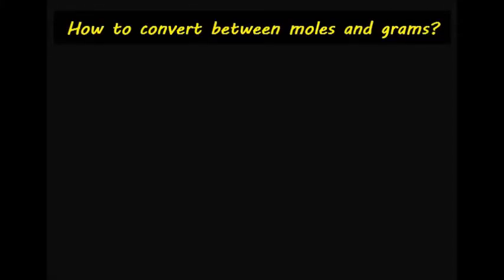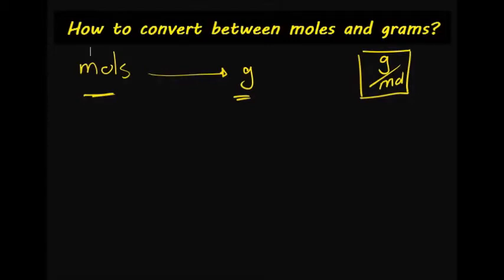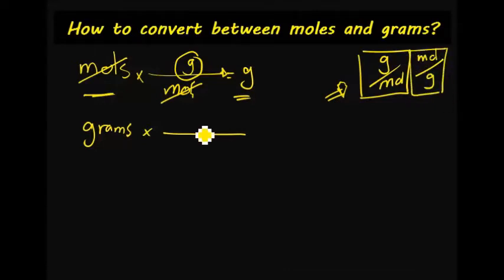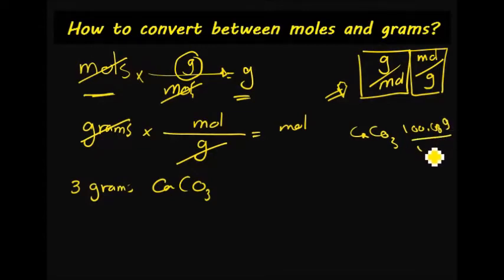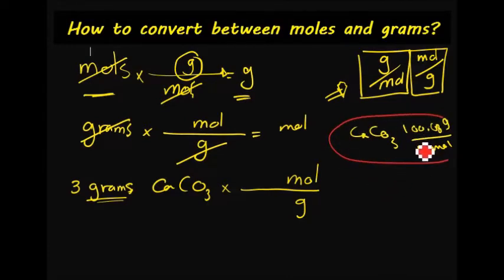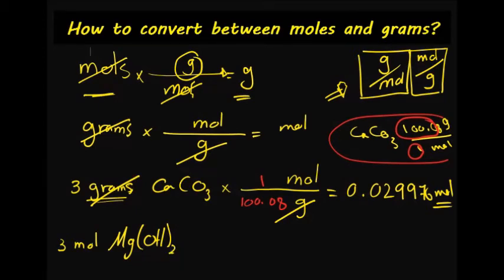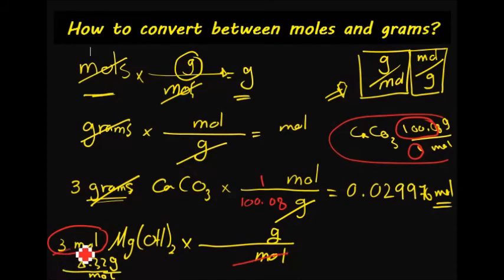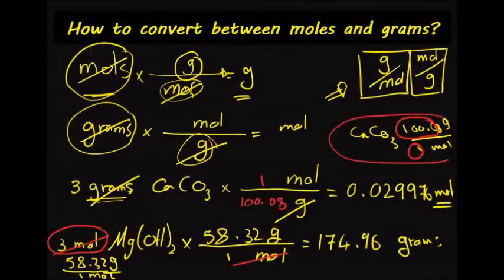How to convert moles to grams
Using molar mass as a conversion factor to convert between moles and grams
How to convert moles to grams and grams to moles?